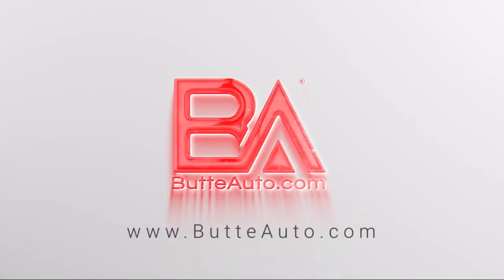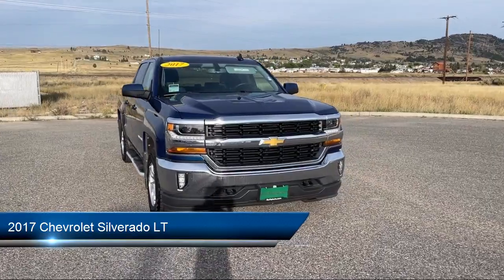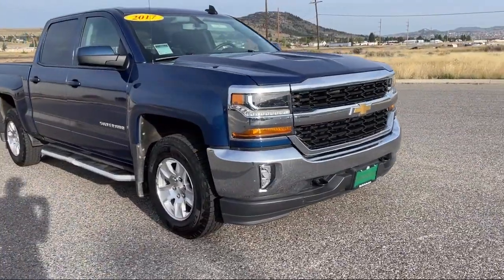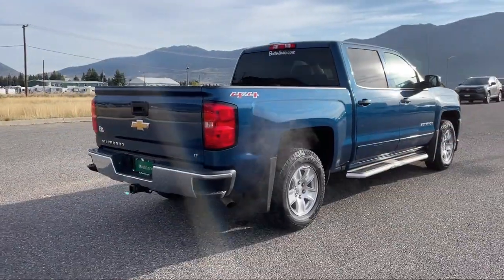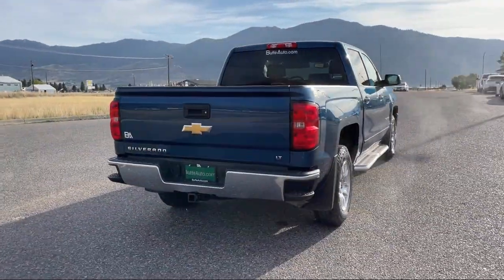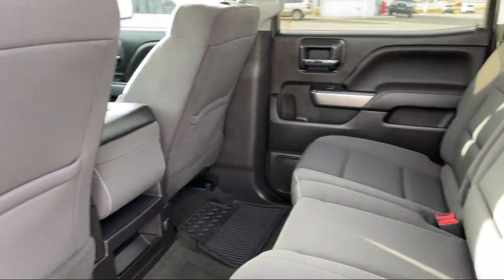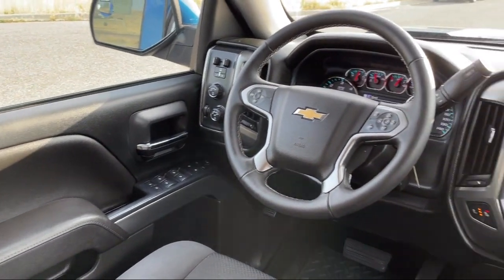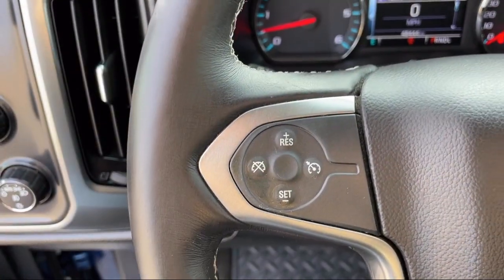2017 Chevrolet Silverado LT Butte Anaconda Helena Bozeman Dillon Missoula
2017 Chevrolet Silverado LT Stock Number: C201A Vin:3GCUKREC6HG490003.